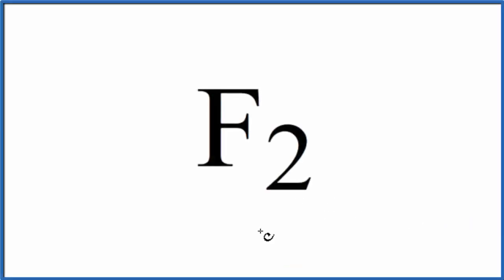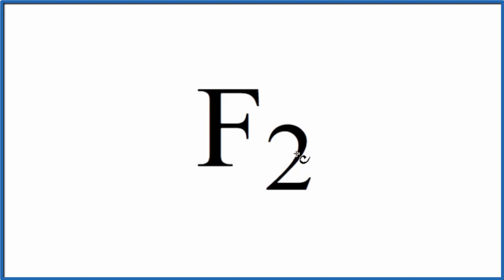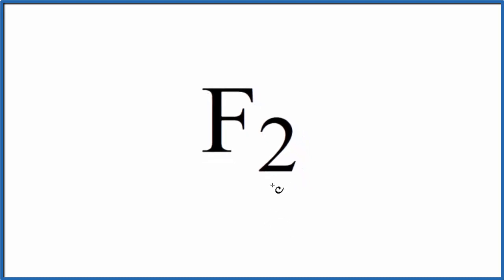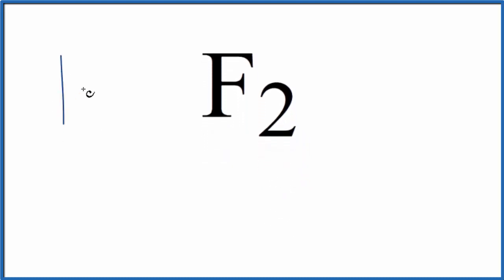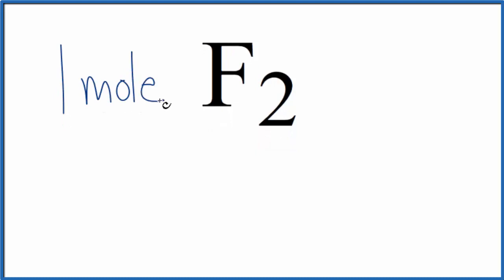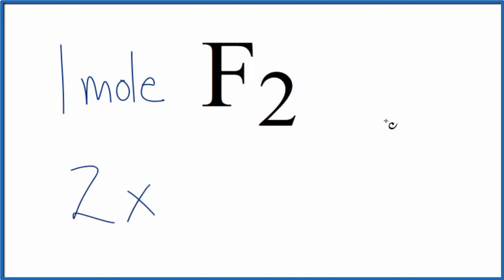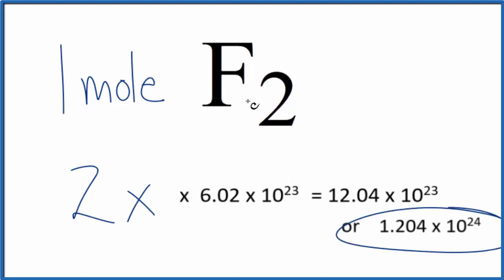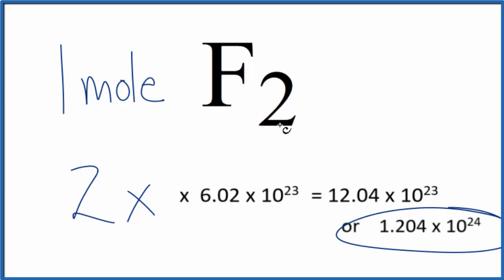How to Find the Number of Atoms in F2 (Diatomic Fluorine of Fluorine gas)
To find the total number of atoms in F2 (Diatomic Fluorine of Fluorine gas) we’ll add up the number of each type of atom. The small number after the element symbol is called the subscript and this tells us how many of that atom are in the compound. For example, H2 means there are two Hydrogen atoms.

If we add up all of the atoms for F2 we well find that we have a total of 2 atoms for Diatomic Fluorine of Fluorine gas . This is sometimes called the atomicity for F2 (note, by defination atomicity usually only applies to molecular compounds).

This is how to calculate the number of atoms present in Diatomic Fluorine of Fluorine gas (F2).